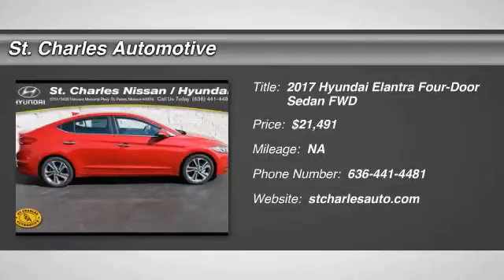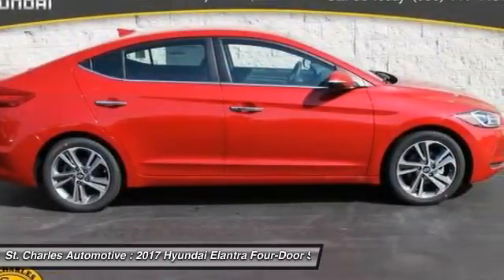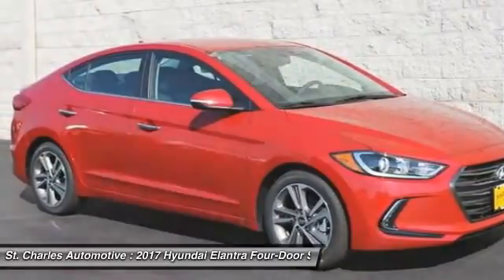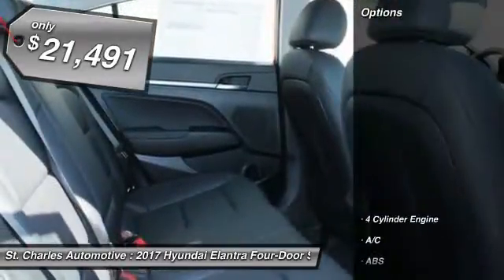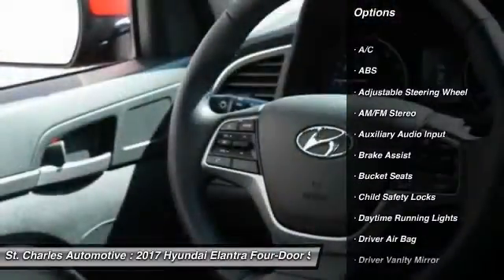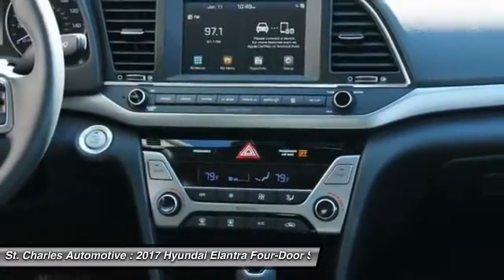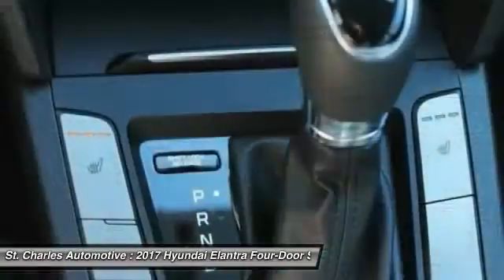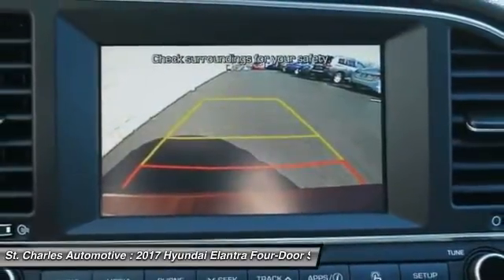2017 Hyundai Elantra St. Charles Hyundai 66590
2017 Hyundai Elantra Limited

You'll love this 2017 Hyundai Elantra. This is a four-door sedan you'll want to take home. With  miles, it features Automatic transmission and an exterior color of Scarlet Red - Red. Call and get in touch with St. Charles Automotive directly, and be the first to open the four-door sedan door today!